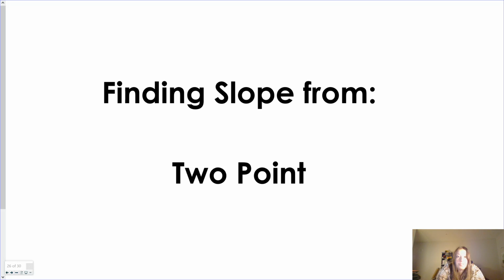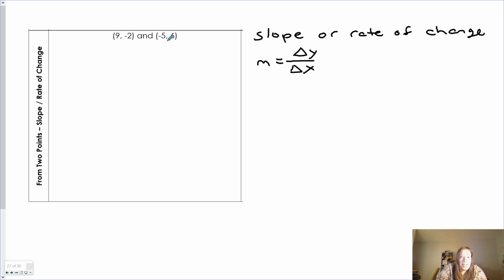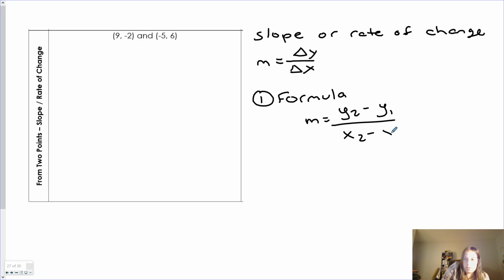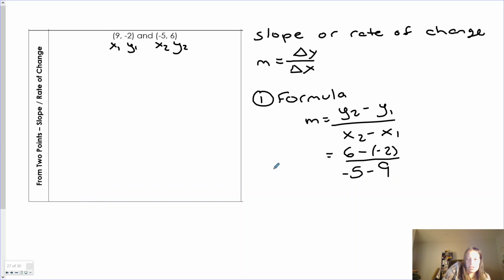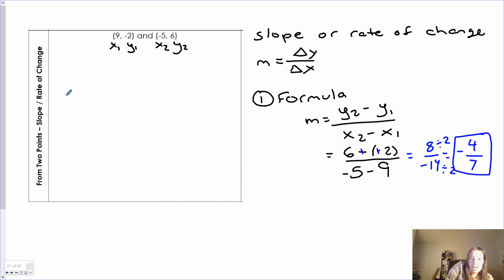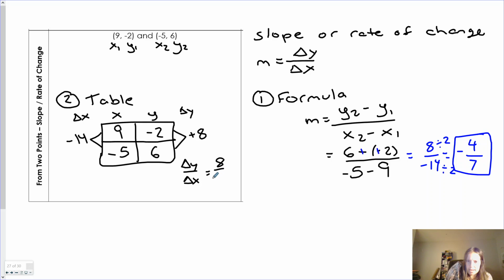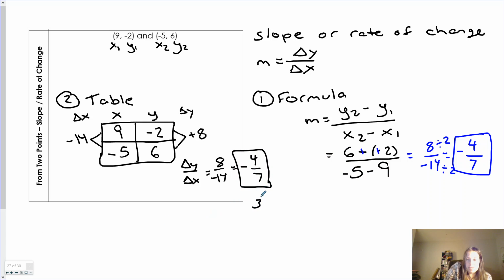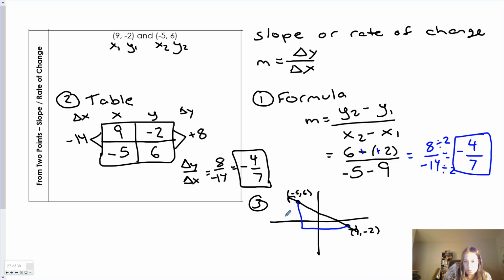Finding Slope From Two Points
The backbone of this topic - if you can find two points, you can find slope.